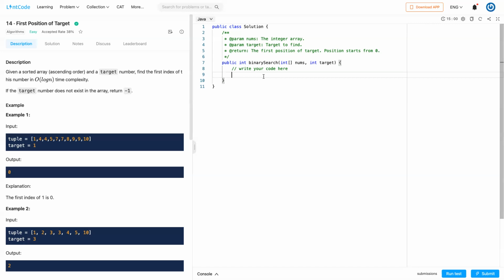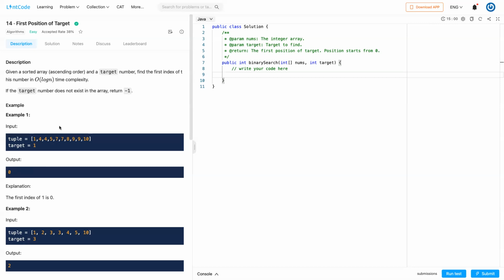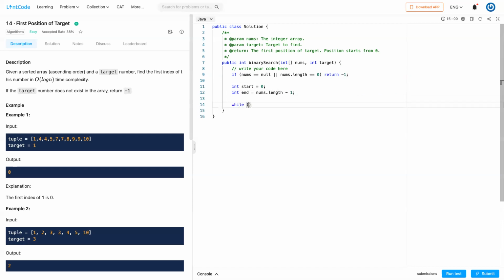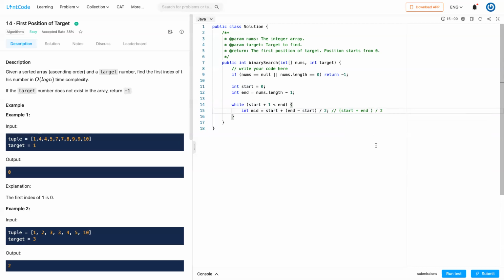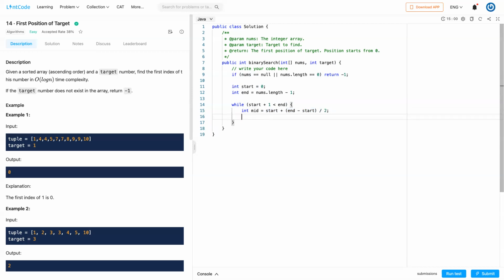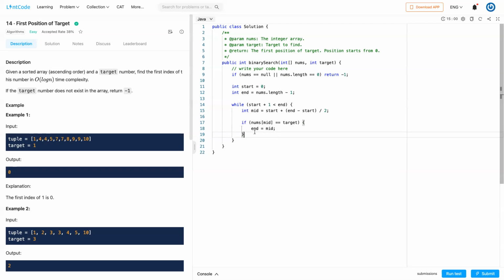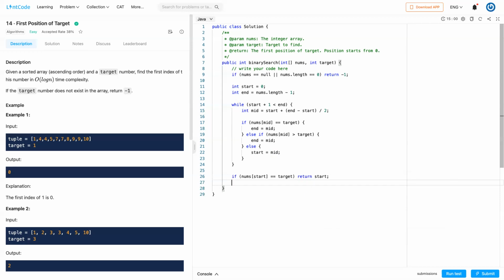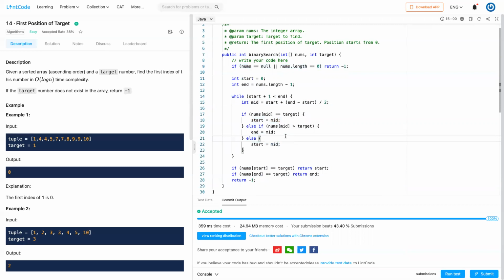Coding Interview Question - Must Know 001